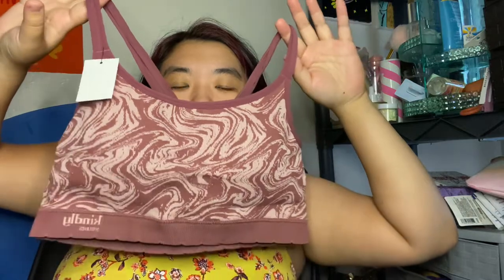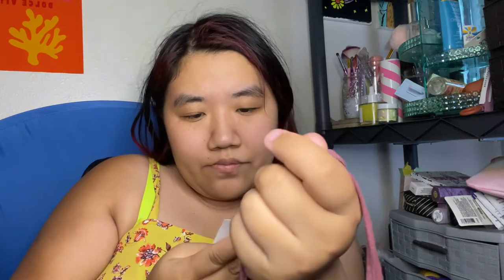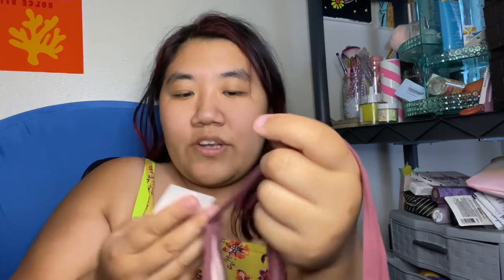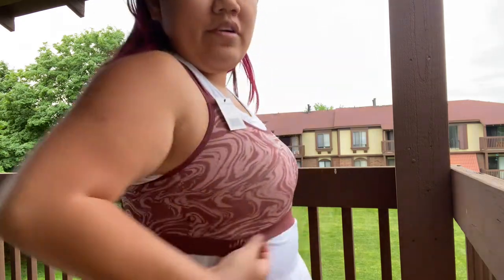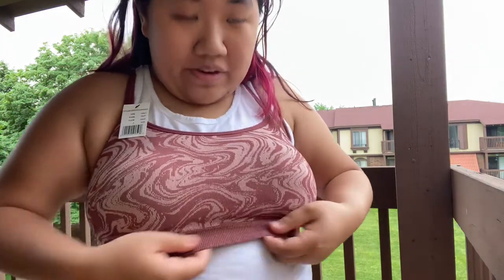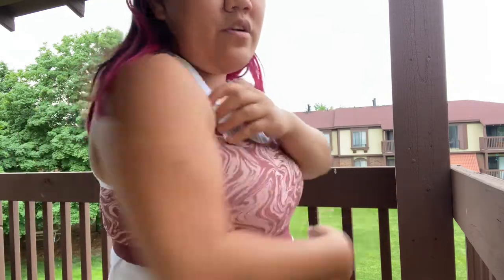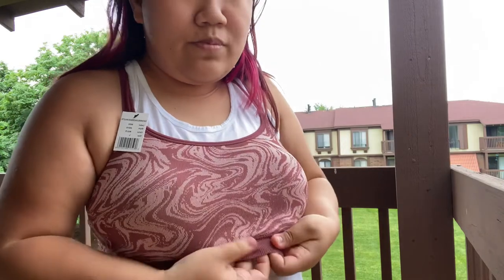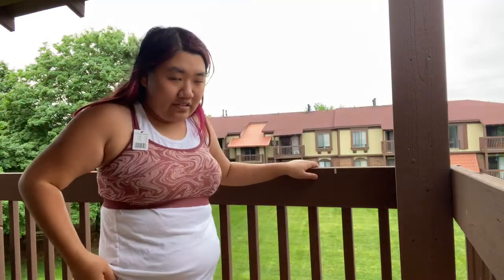Walmart kindly yours bralette and underwear review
Bralette seamless hipster underwear